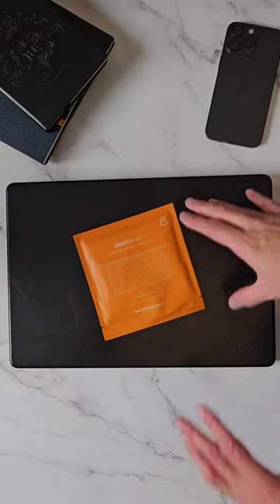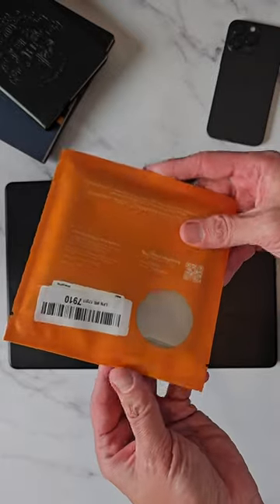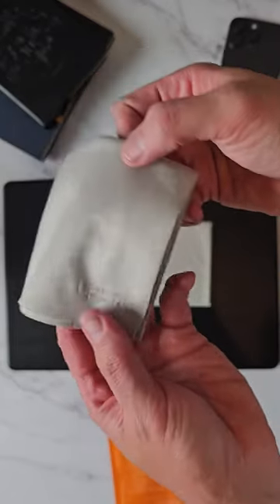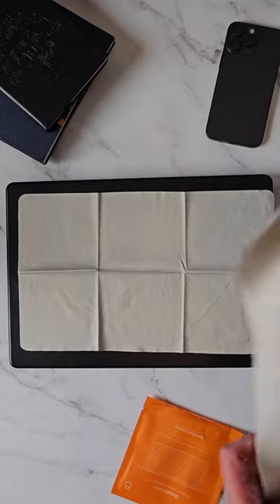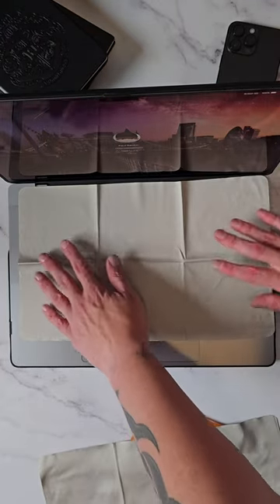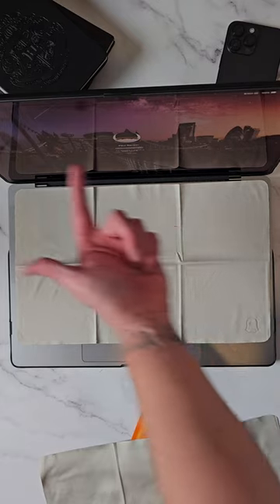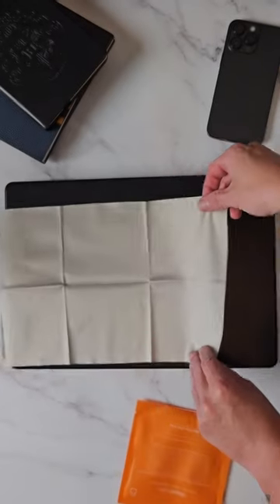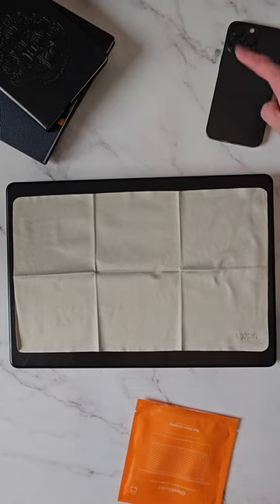Ghost Blanket for MacBook Keyboards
Ghost Blanket to keep the keyboard imprint off your screen and keep that stunning screen squeaky clean